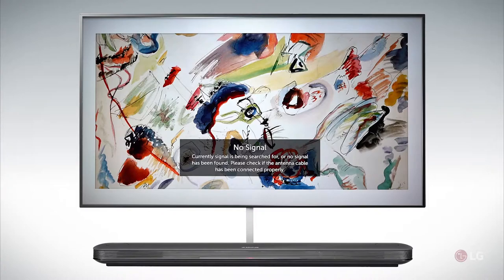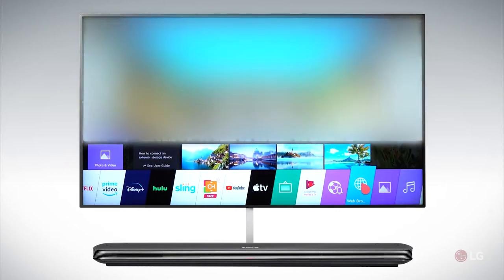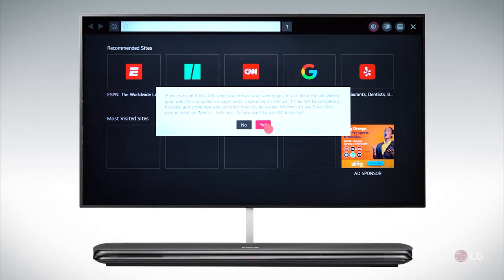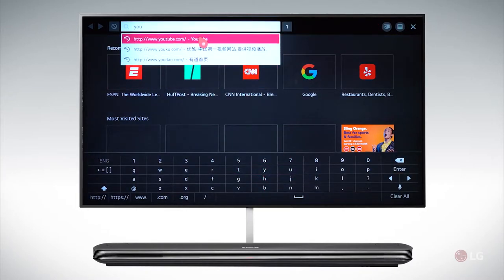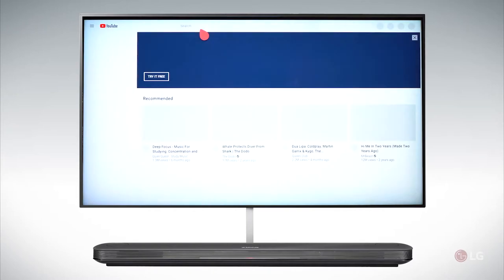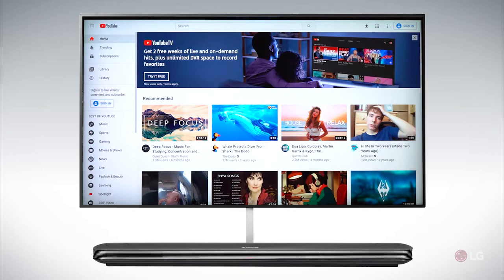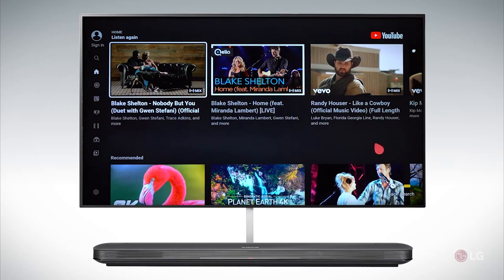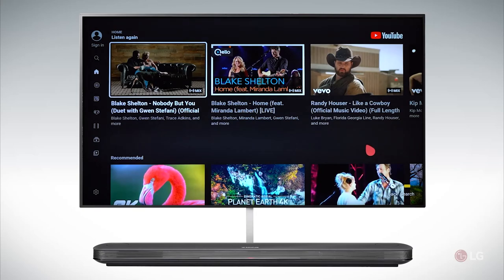[LG TVs] Insufficient Memory